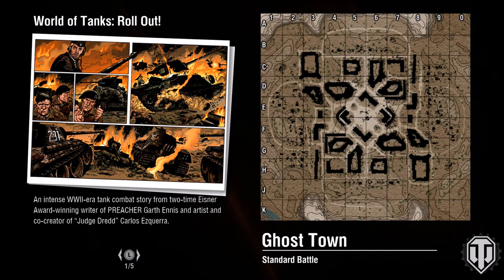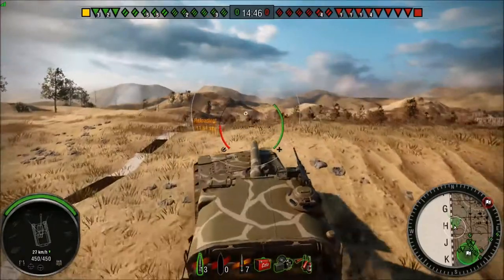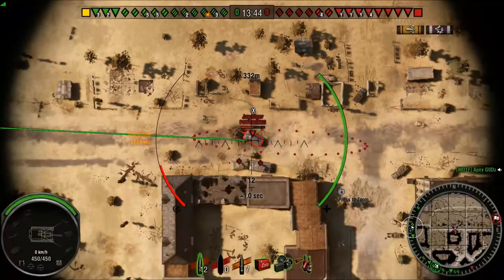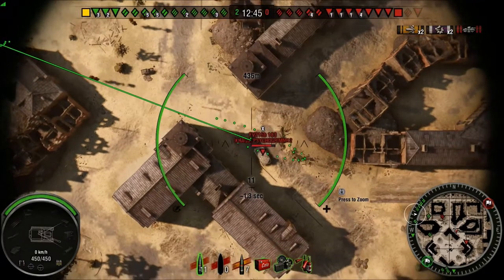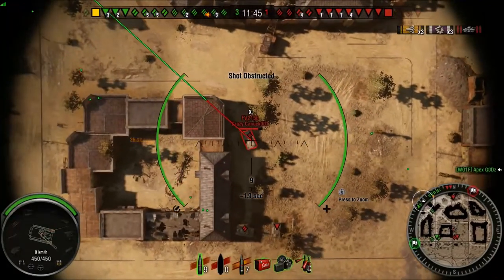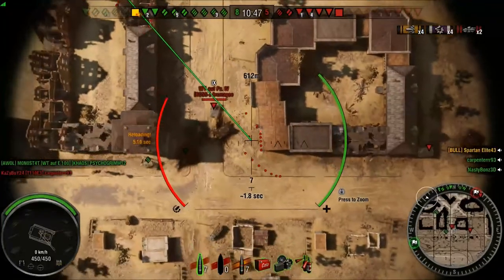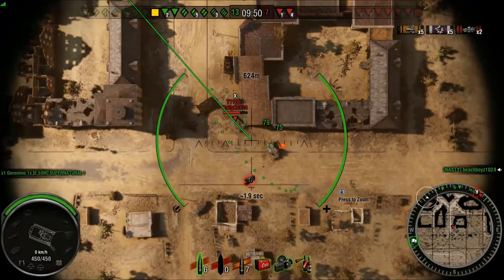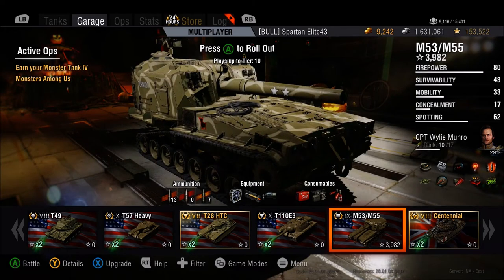Tornado, The Saving Grace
Tornado on Ghost town,... haven't we done this before?
Anyway, Tornado goes from Destroyer of worlds to Battlefield Valkyrie!